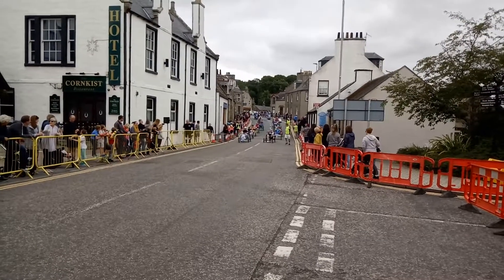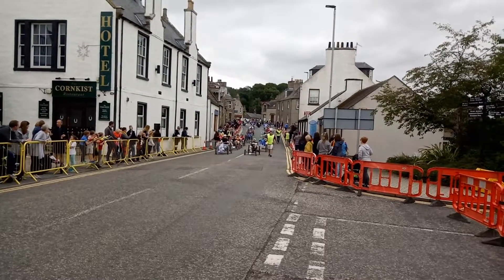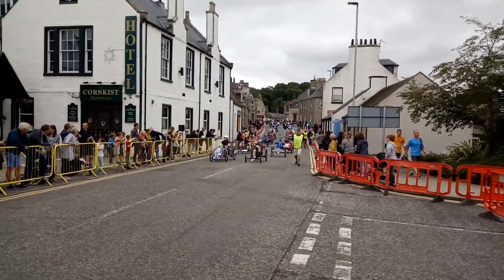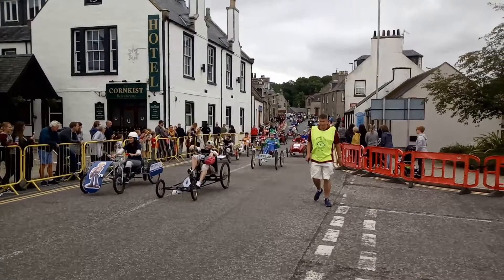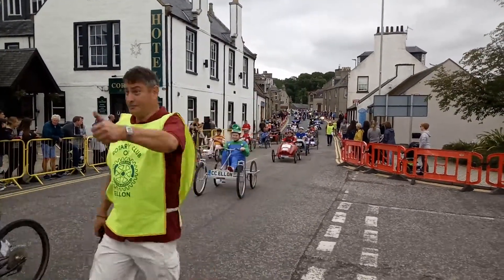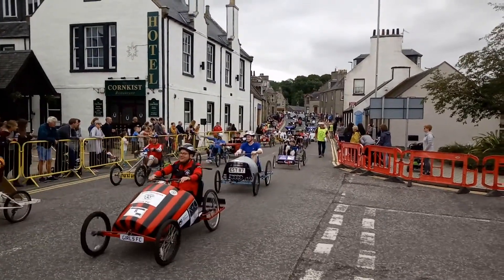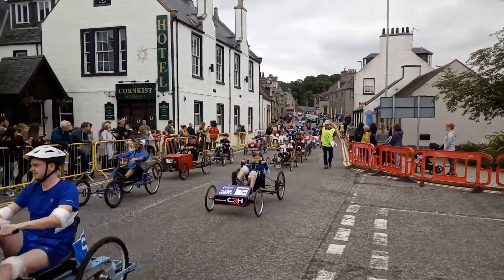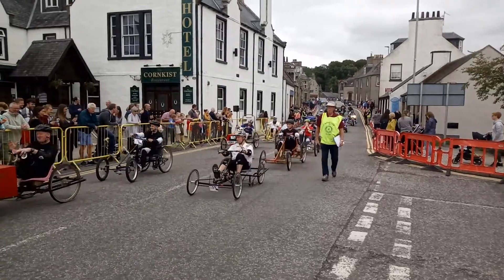Ellon pedal car race 2018-15